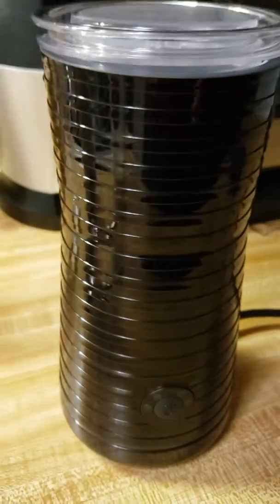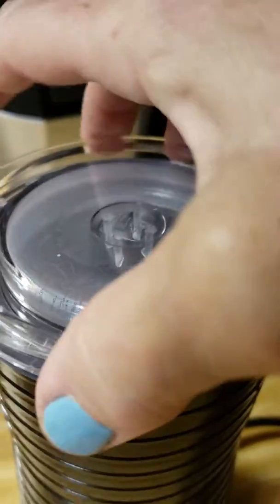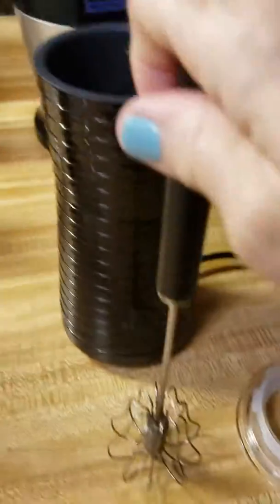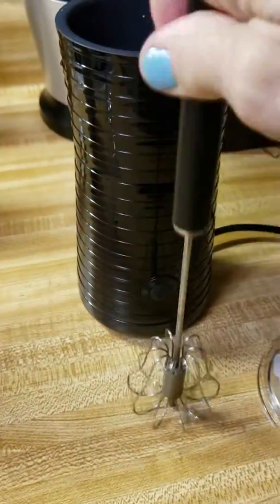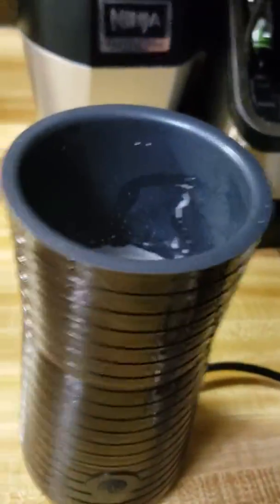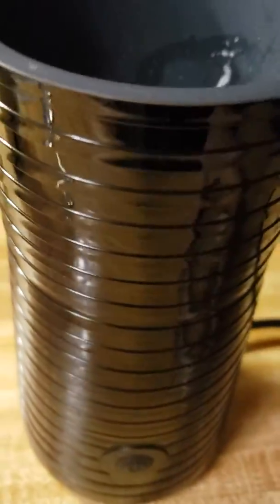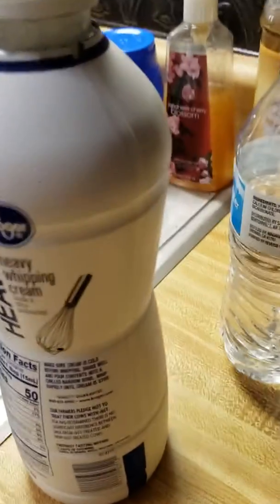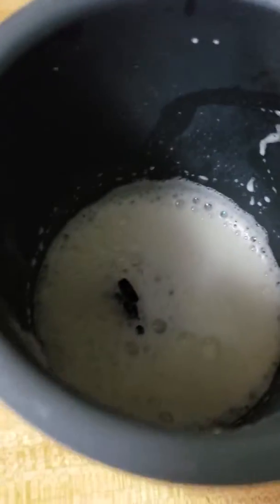MILK FROTHER ,STEAMER HOT OR COLD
Here I have a milk froth or that has 4 different modes it has a hot dense phone hot hairy phone hot milk or a cold frost this is just wonderful little thing as in the video you see I used to use a hand model now I'm using this electric model it is the easiest I've ever done you just poor your milk cream whatever you want into it put your lid on it and press one of the 4 modes that's it you're done it will heat up immediately and it will be done in less than a minute you can use any kind of milk you want almond milk coconut milk  I used heavy cream because that's what I drink I also have a video that I'm going to add where I had put my frappe coffee into it and whipped it up  Also when it comes to cleaning it up all you have to do is rinse it out and dry it that's it can not get any better than this this is 1 of my a plus items right here I would advise everybody to use 1 of these it is wonderful